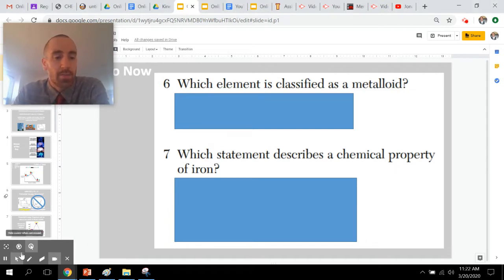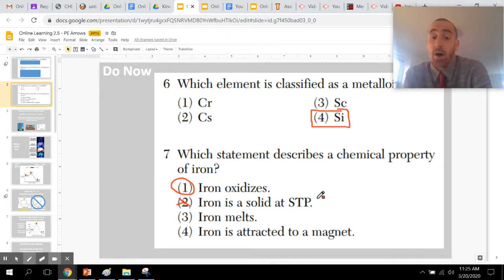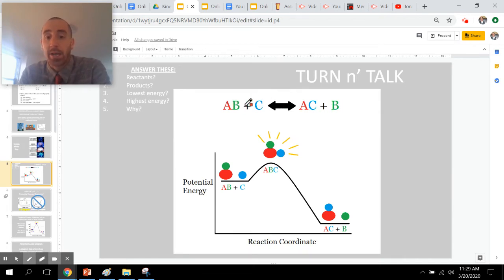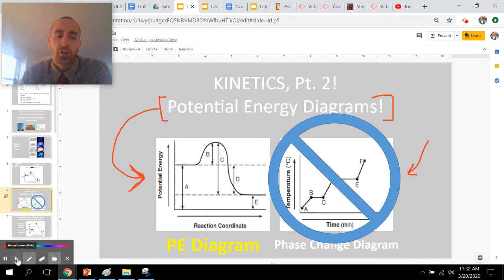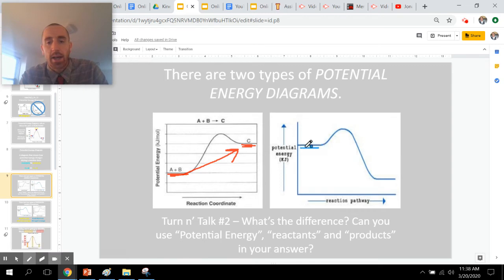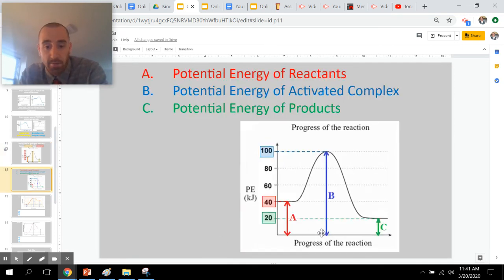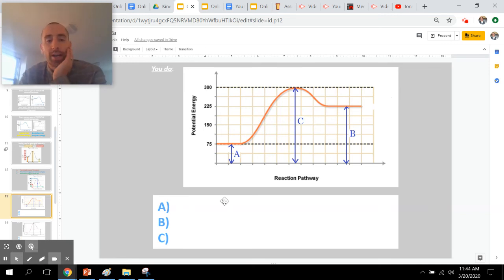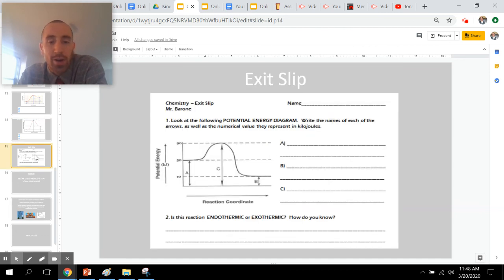Online Learning 2.5 - Potential Energy Arrows